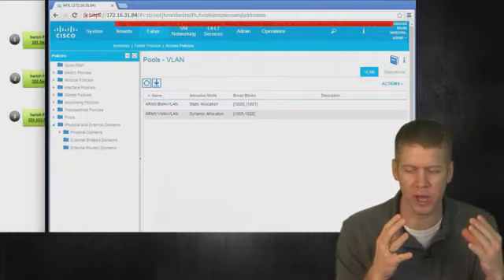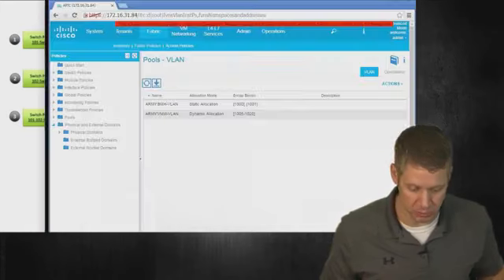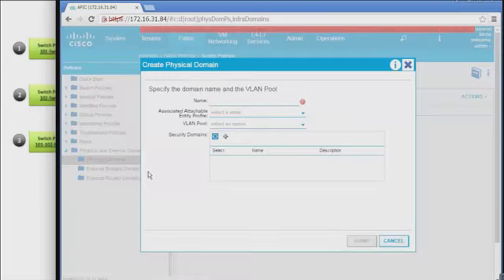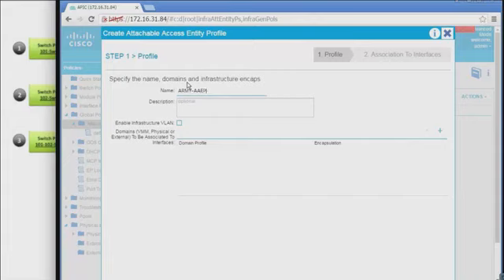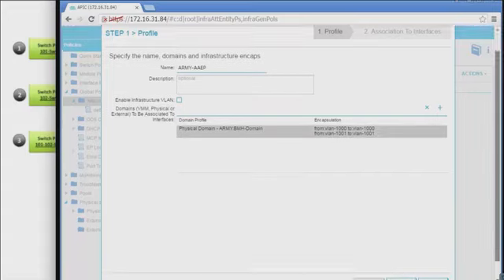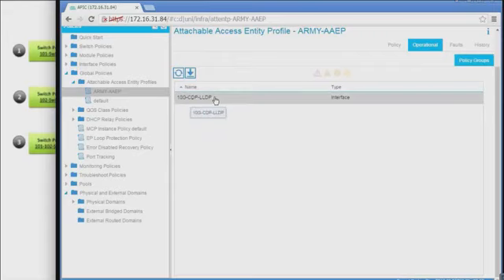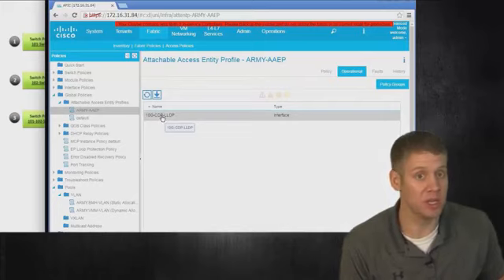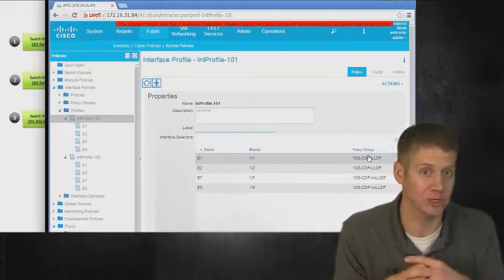22 DEMO Configuring Domains and AAEP's